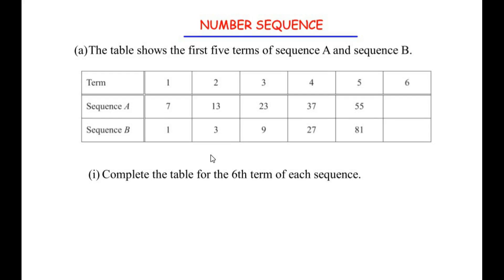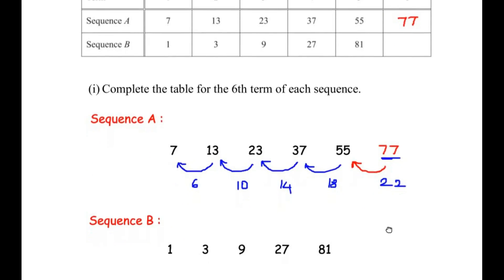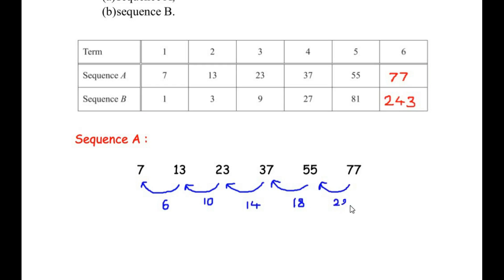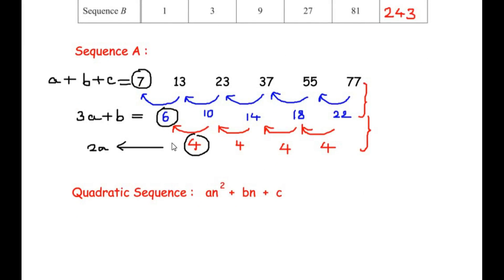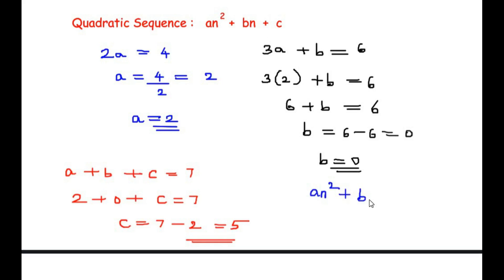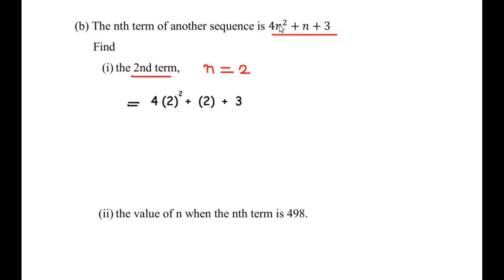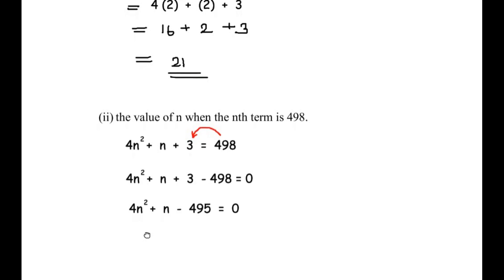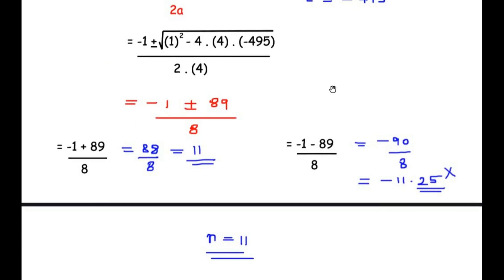The table shows the first five terms of sequence A and sequence B. Find the nth term of sequences..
This video explains an example from Number Sequence.

00:14 - (a) The table shows the first five terms of sequence A and sequence B.
(i) Complete the table for the 6th term of each sequence.
02:18 - (ii) Find the nth term of
                    (a) sequence A,
                    (b) sequence B.

07:32 - (b) The nth term of another sequence is 4𝑛2 + 𝑛 + 3 Find
                   (i) the 2nd term
                   (ii) the value of n when the nth term is 498.